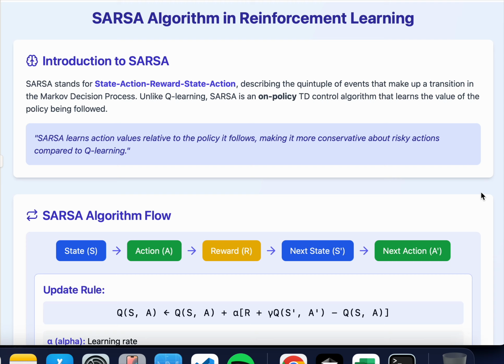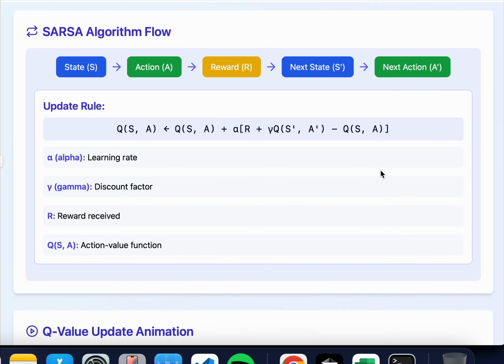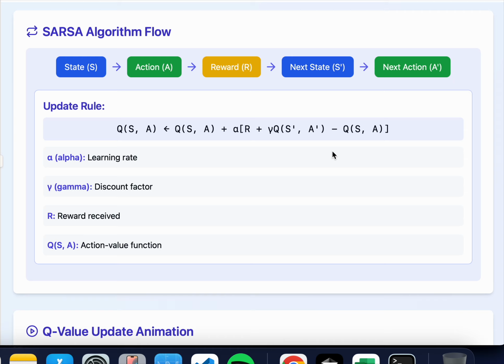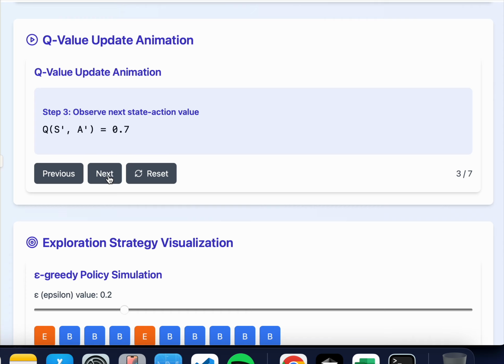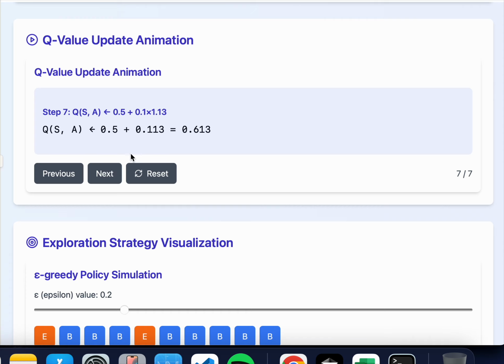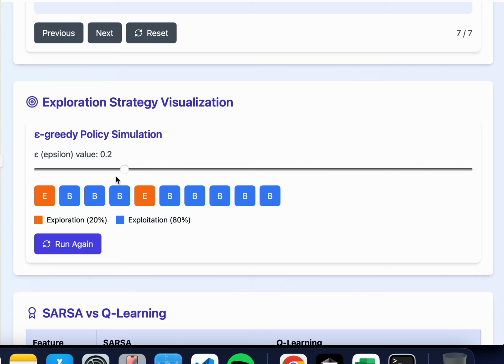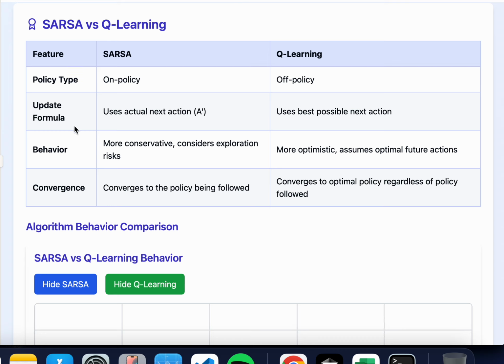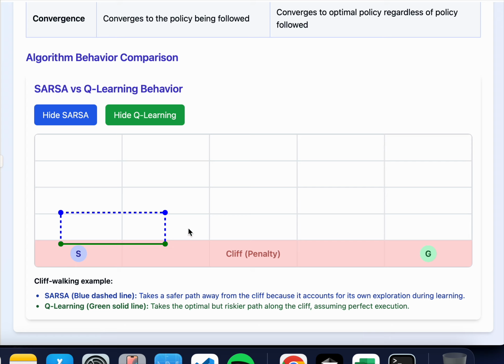SARSA Algorithm Theory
SARSA Algorithm Fundamentals